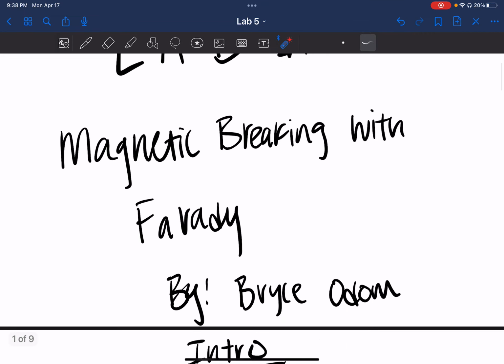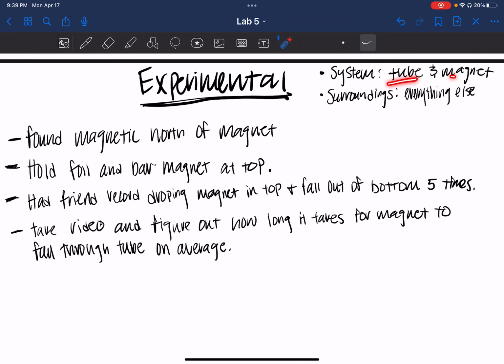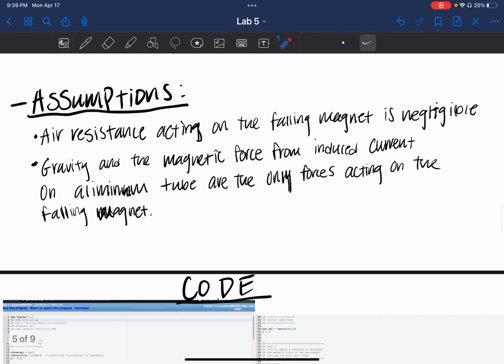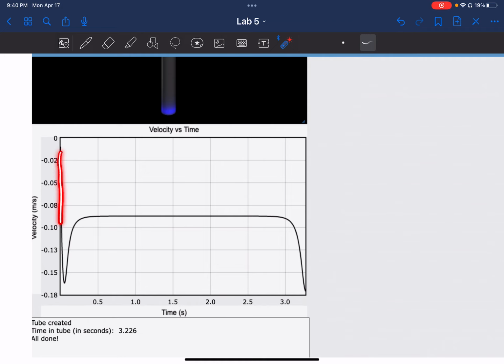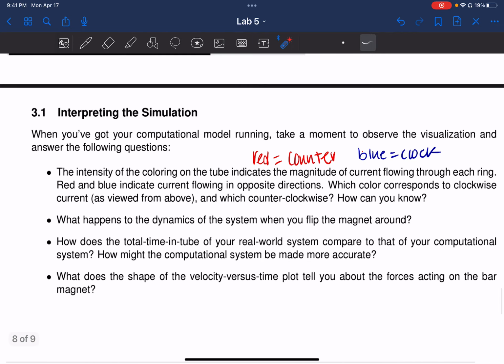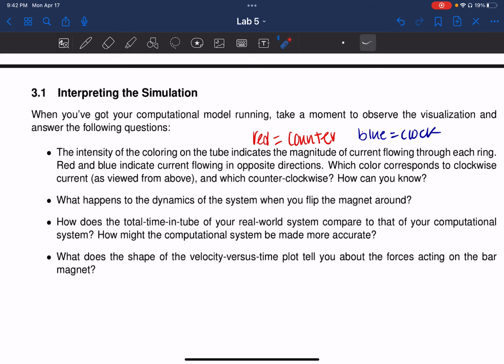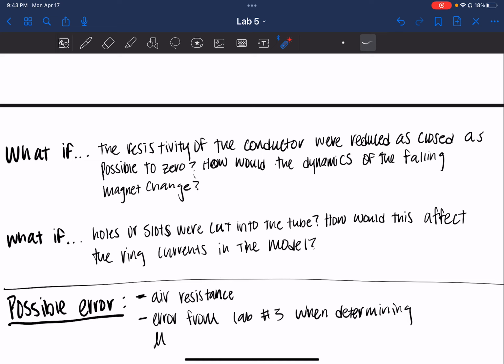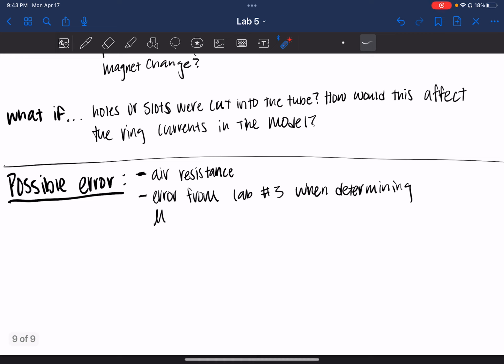PHYS 2212 Lab 5